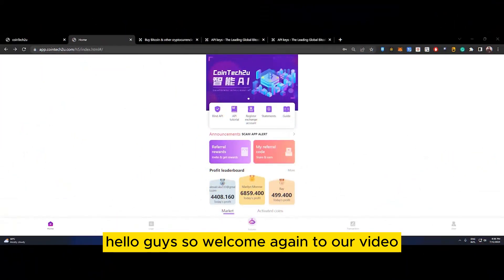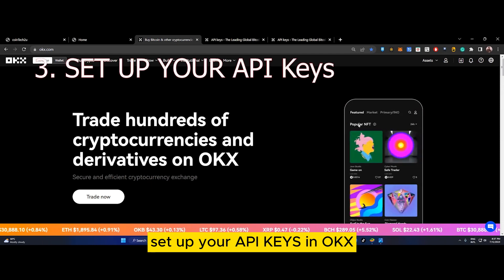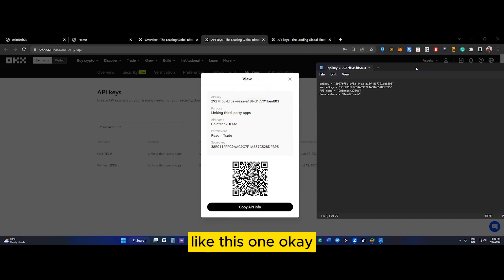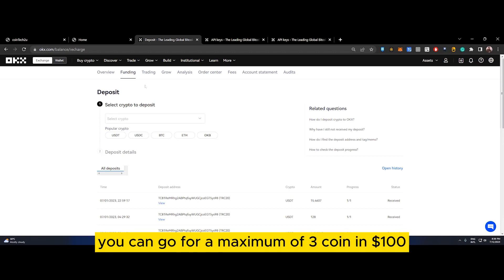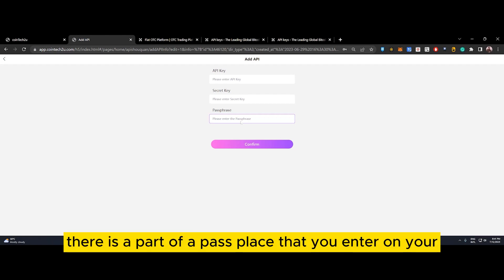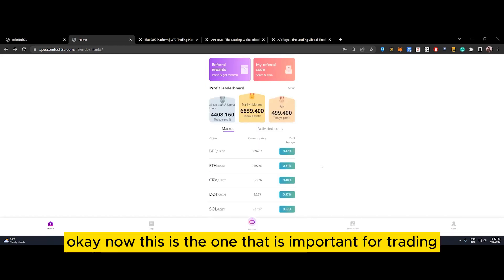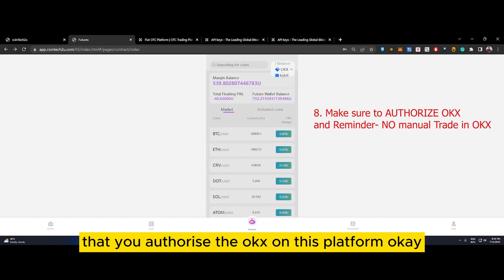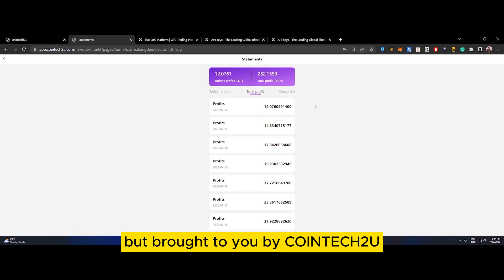Step by Step 8mins Tutorial HOW TO SET UP COINTECH2u Ai TRADING BOT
WATCH THE FULL TUTORIAL on How to Setup Ai Trading Bot in OKX

Topic: Setup AI Bot for OKX
KINDLY REGISTER BOTH IN OKX AND FOR THE AI BOT

Steps in OKX Ai Bot Trading Setup:

1. Register to have OKX Account

2. Register to have COINSTECHu Ai Bot

3. SET UP YOUR API Keys in OKX (watch the video tutorials)

4. Make sure in Hedge Mode and Single Currency mode in OKX(Derivates/MarginTrading)

5. Deposit at least 100$ per coin you want to trade in OKX (Coins list in Pix) Funds should be on ur Trading Wallet not Funding
How to deposit? P2P or Card

6. BIND Api Keys in Coinstech2u & Deposit at least 30$ on Coinstechu better to get the promo 110points in 100$ (for bot gas fee)

7. Setup per Coin trade in CoinsTech u (Check Chartlist which one to trade and ordersize)

Click Option:
AI Strategy
Long and short
Take profit always 10,000
Stop Loss always 400

Order Size= 10u above (maximum +5u) depends on the chartlist
Order size must be followed para iwas liquidation
100 usdt = 1 coin ideal, 150 usdt = 1 coin mas safe.
Balance on CT2U must not drop below 15Usdt if you stop and start.

8. Make sure to AUTHORIZE OKX and Reminder- NO manual Trade in OKX

Download PDF Guidelines- Step by Step Tutorials on How to setup Ai Trading Bot in OKX

⭕ICT  & SMC PH Community – Public FG Group page with free learnings

JOIN in this group for ur questions